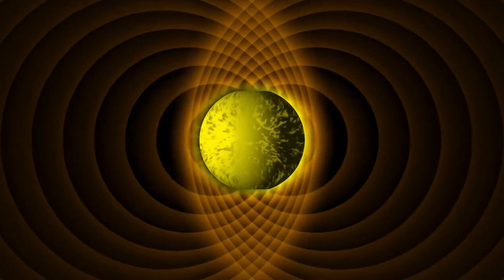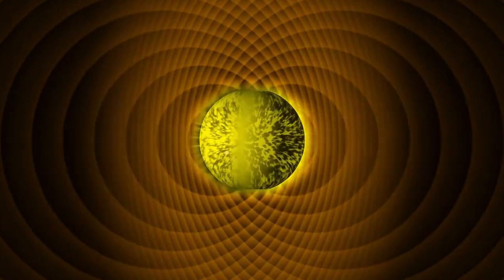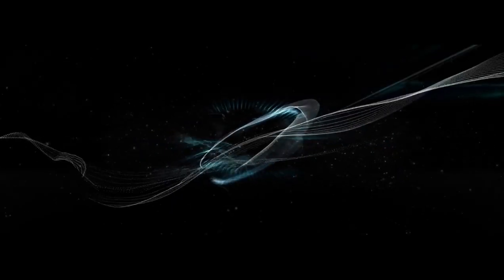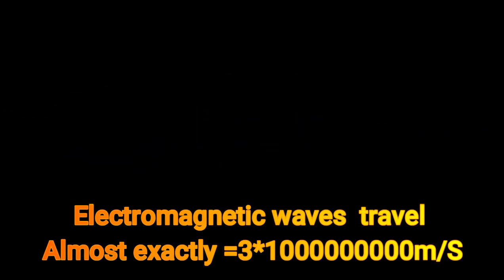Einstein Theory of Special Relativity: Part 1 :Time is an Illusion | How time can slow or fast ?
Aristotle a great philosopher and astronomer gave a theory that our universe is an earth-centered universe.
And this theory continued till 16 century.
Then in 16 century Italian physicist Galileo Galilee moved beyond Aristotle’s philosophy.He discover a new theory called Relativity
 Which changed the scientific conception of the universe, which began in efforts to grasp the dynamic behavior of matter.
In the late 17th century, Isaac Newton wrote, Time, flows equably or we can say time is equal in everywhere,
 While space “remains always similar and immovable.”

 James Clerk Maxwell bring together for the first time electricity, magnetism, and light as different manifestations of the same phenomenon.
 In year 1905 Albert Einstein introduced special relativity.
 Which explains how space and time are linked for objects that are moving at a constant speed.